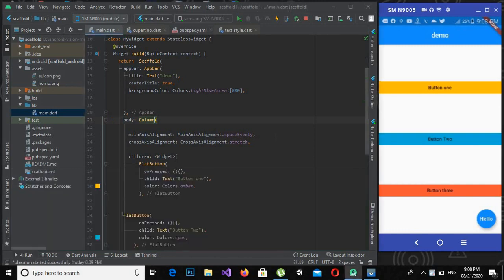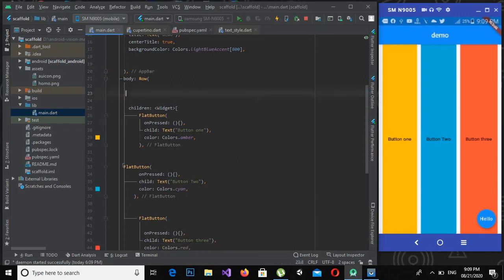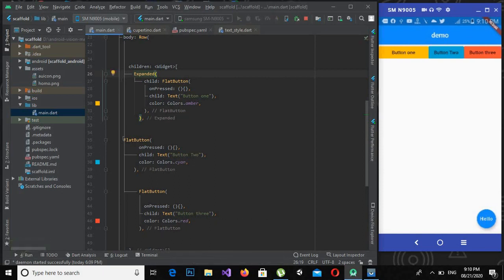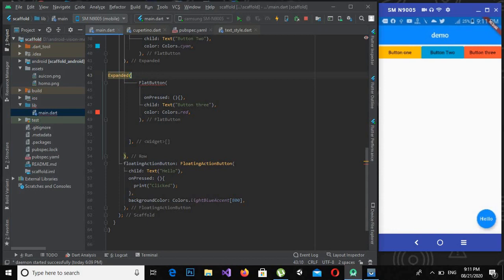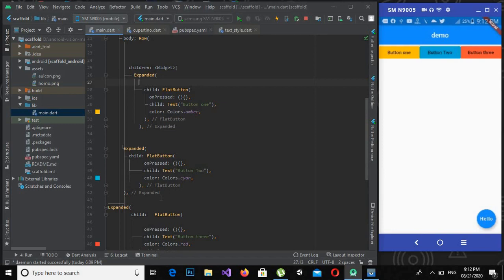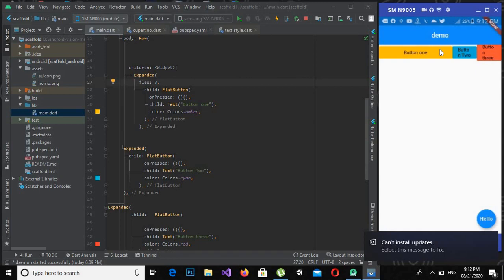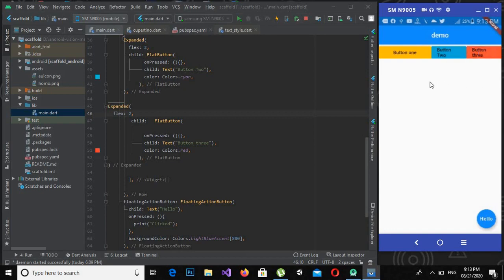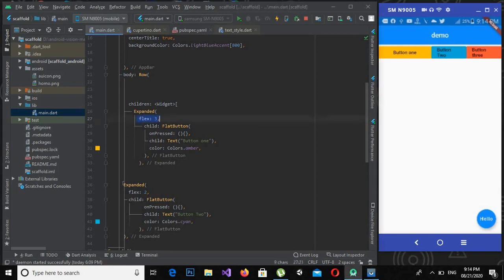Flutter Tutorial | Flutter Flex and Expanded Widgets | Flex and Expanded widget in Flutter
Flutter – Flexible Widget
Flexible is a built-in widget in flutter which controls how a child of base flex widgets that are Row, Column, and Flex will fill the space available to it. The Expanded widget in flutter is shorthand of Flexible with the default fit of FlexFit.tight. Flexible widget plays a very important part in making a responsive app that looks and feels the same across multiple device sizes. But if one wants just basic filling up of spaces by widgets, then Expanded is also a good candidate for that.

Flex Widget
A widget that displays its children in a one-dimensional array.
The Flex widget allows you to control the axis along which the children are placed (horizontal or vertical). This is referred to as the main axis. If you know the main axis in advance, then consider using a Row (if it's horizontal) or Column (if it's vertical) instead, because that will be less verbose.
To cause a child to expand to fill the available space in the direction of this widget's main axis, wrap the child in an Expanded widget.
The Flex widget does not scroll (and in general it is considered an error to have more children in a Flex than will fit in the available room). If you have some widgets and want them to be able to scroll if there is insufficient room, consider using a ListView.
If you only have one child, then rather than using Flex, Row, or Column, consider using Align or Center to position the child.

Flutter – Expanded Widget
Expanded widget in flutter comes in handy when we want a child widget or children widgets to take all the available space along the main-axis (for Row the main axis is horizontal & vertical for Column).  Expanded widget can be taken as the child of Row, Column, and Flex. And in case if we don’t want to give equal spaces to our children widgets we can distribute the available space as our will using flex factor. Expanded widget is similar to the Flexible widget in flutter, with its fit property set to FlexFit.tight as default. Expanded widget is basically a shorthand of Flexible widget. But if you are planning to build responsive apps or web apps, then you should definitely switch to Flexible to get more fit options.

Expanded Widget
A widget that expands a child of a Row, Column, or Flex so that the child fills the available space.
Using an Expanded widget makes a child of a Row, Column, or Flex expand to fill the available space along the main axis (e.g., horizontally for a Row or vertically for a Column). If multiple children are expanded, the available space is divided among them according to the flex factor.
An Expanded widget must be a descendant of a Row, Column, or Flex, and the path from the Expanded widget to its enclosing Row, Column, or Flex must contain only StatelessWidgets or StatefulWidgets (not other kinds of widgets, like RenderObjectWidgets).